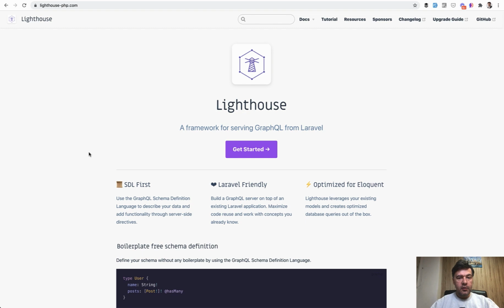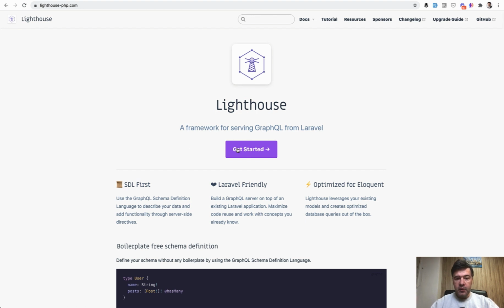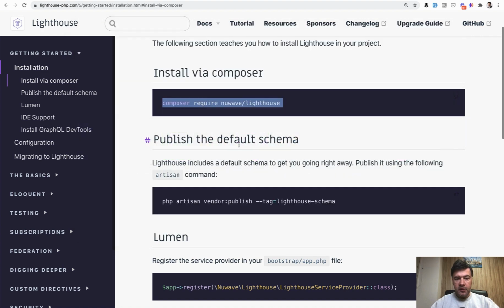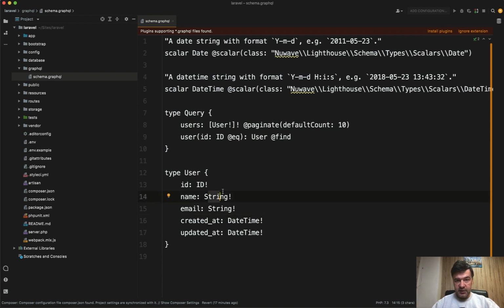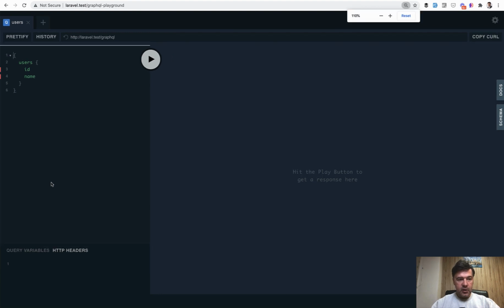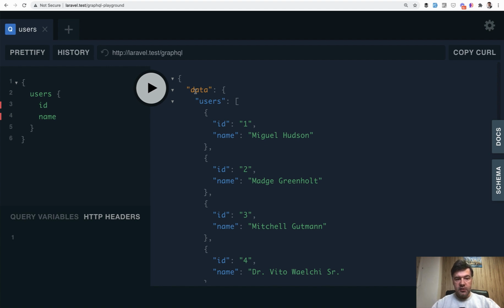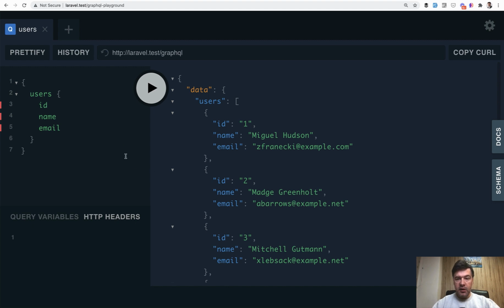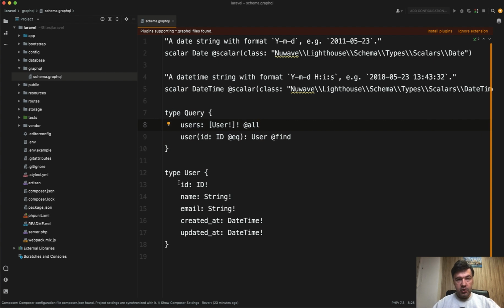GraphQL with Laravel Lighthouse: First Example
This is another free lesson from my newest course about GraphQL in Laravel.